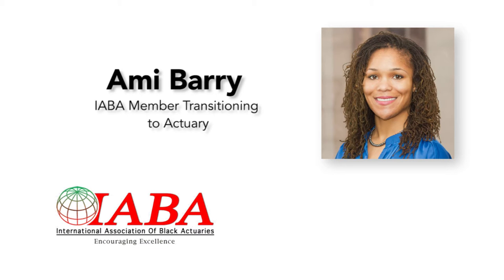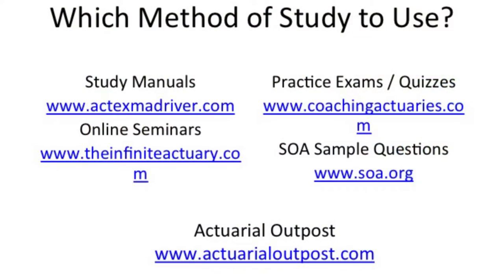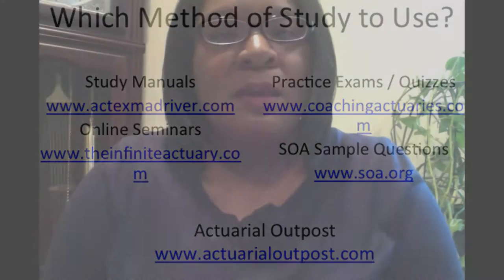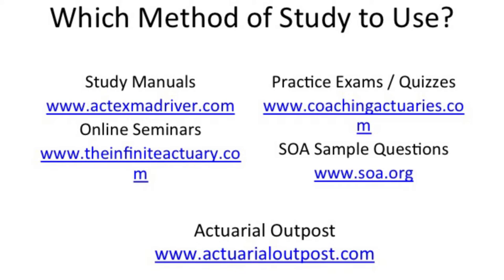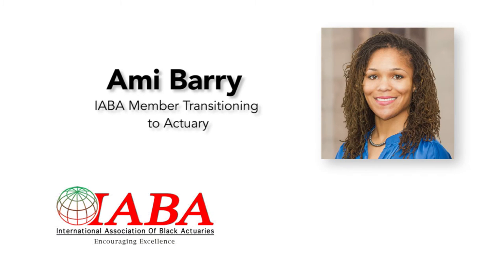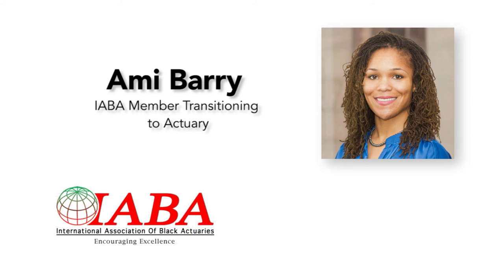IABA Career Changer Webinar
If you are a career changer, considering the field of actuarial science but have some questions regarding the transition, please take a moment to review this video. The video is very insightful and full of great resources. Enjoy!  Look for our career changer group on LinkedIn!